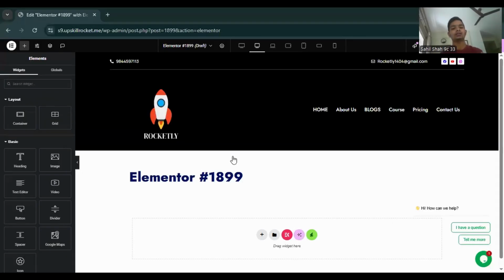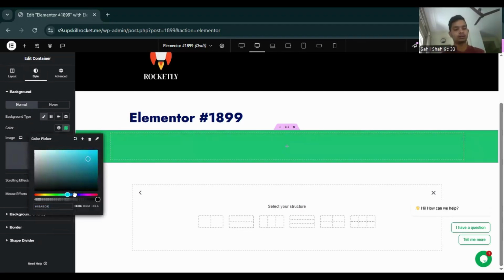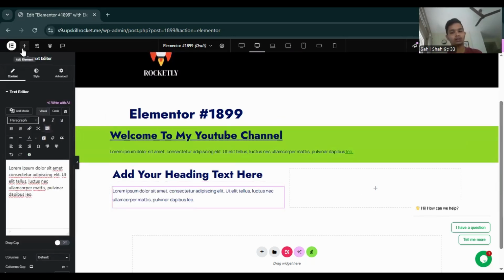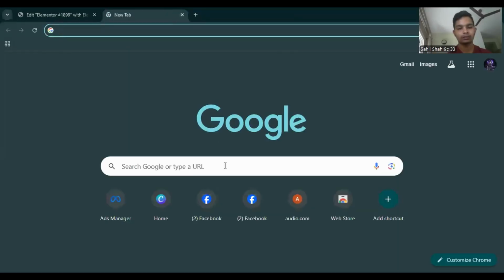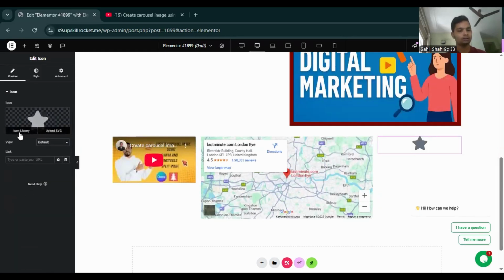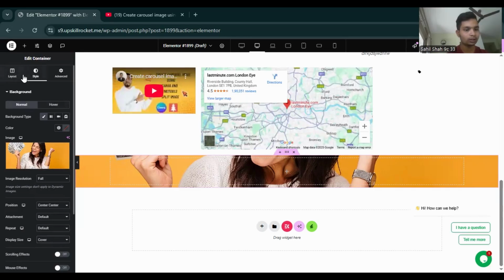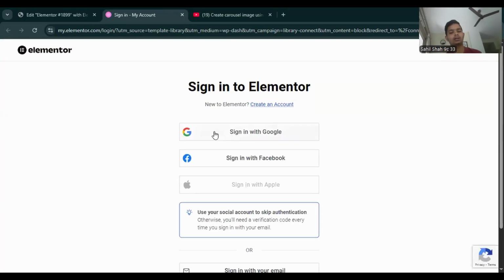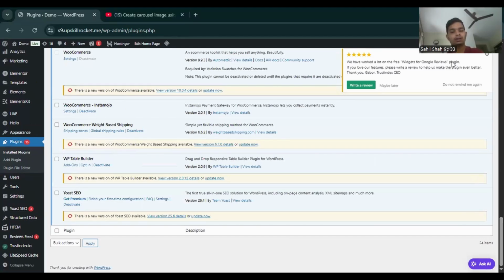How To Use Elementor - step by step tutorial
Hello everyone today you will be learning how to use elementor
Elementor fast.

Install Elementor

WordPress Dashboard → Plugins → Add New → search Elementor → Install → Activate.

(Optional) Install Elementor Pro later if you need advanced features like Theme Builder and extra widgets.

Create a page

Dashboard → Pages → Add New → give it a title → Edit with Elementor.

Learn the interface (quick tour)

Left panel = widgets & settings.

Center = live canvas (what you build).

Top bar = Save/Publish, Preview, Responsive toggle, History, Settings.

Add a section and columns

Click the + on the canvas → choose a structure (one, two columns, etc.).

Use the section handle to set layout (full width/boxed), column gap and height.

Drag-and-drop widgets

From left panel drag Heading, Image, Text Editor, Button, Video into columns.

Click a widget to edit its content.

Style each widget

Select widget → Content / Style / Advanced tabs.

Style: typography, color, spacing, borders.

Advanced: margin, padding, motion effects, custom CSS (Pro).

Use Templates & Blocks

Click the folder icon → choose from pre-made Blocks or Pages → Insert → replace text/images with your content. Fast and beginner-friendly.

About Myself
Welcome to Sahil Shah Digital Marketing – Your Go-To Hub for the Latest in Digital Marketing!

Stay ahead of the curve with expert insights, weekly updates, and in-depth breakdowns of the ever-evolving digital marketing landscape. From SEO trends and social media strategies to Google Ads, content marketing, and AI tools – we cover everything you need to grow your brand and boost your online presence.

Whether you're a beginner, a small business owner, or a marketing professional, this channel brings you practical tips, news, tutorials, and industry updates that matter.

Click responsive mode (desktop/tablet/mobile).

Adjust font sizes, alignment, spacing.

Hide elements per device if needed.

Global settings & sitewide styles

Hamburger menu → Site Settings → set global fonts and colors so your site stays consistent.

Preview, Save & Publish

Use Preview to test.

Click Publish or Update.

Use History (Undo/Redo) if you need to revert changes.